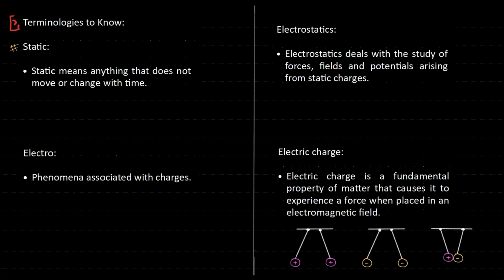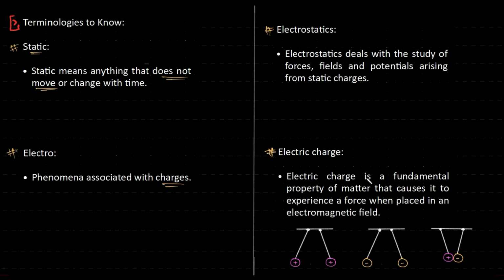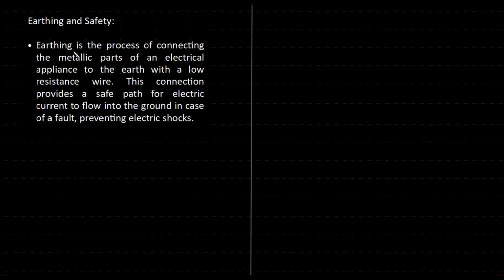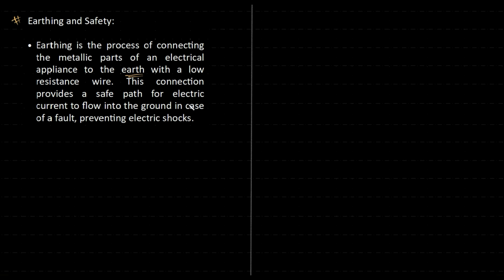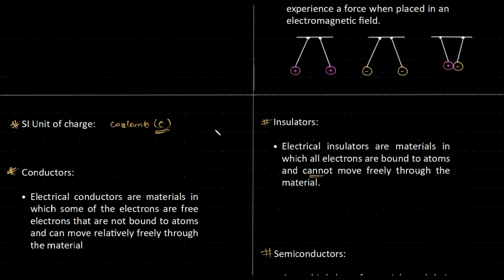12P C1 1A P1 1